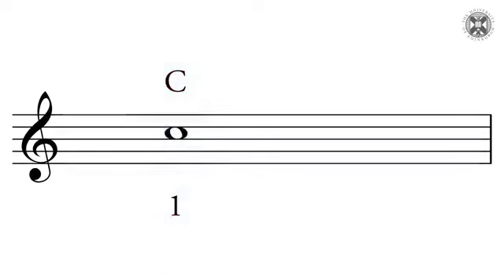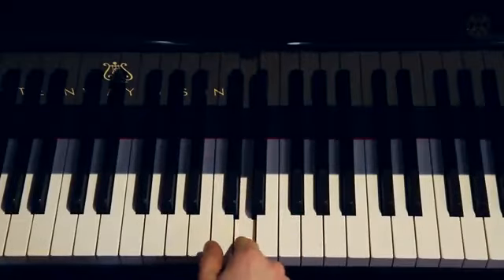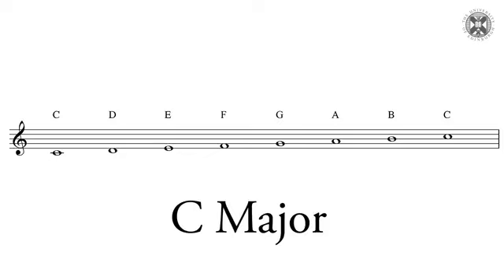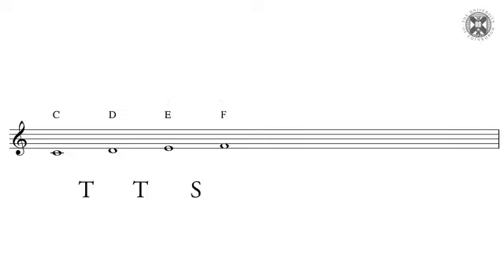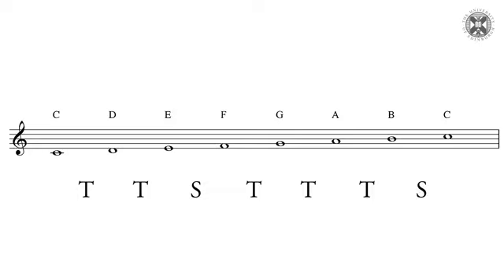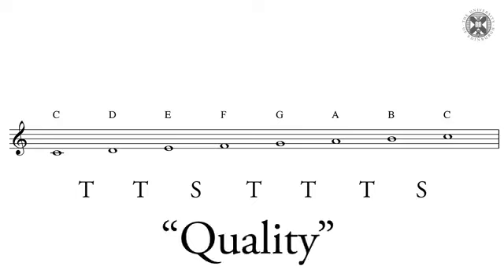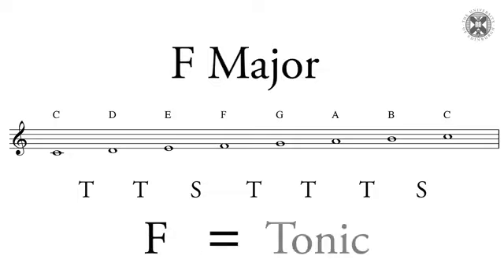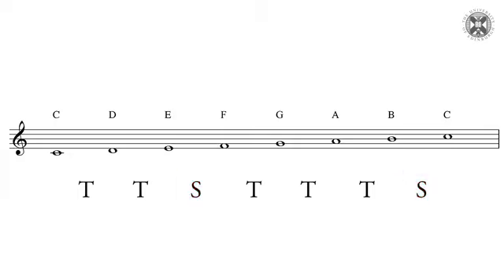Music Theory Series-Part 2